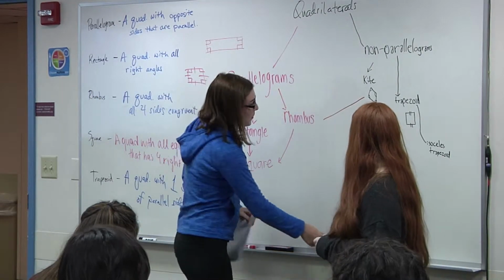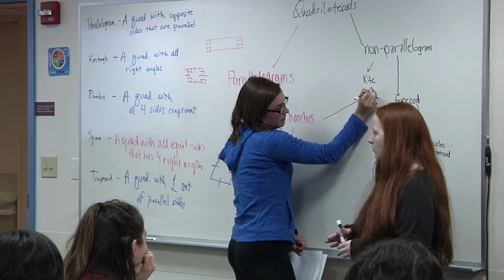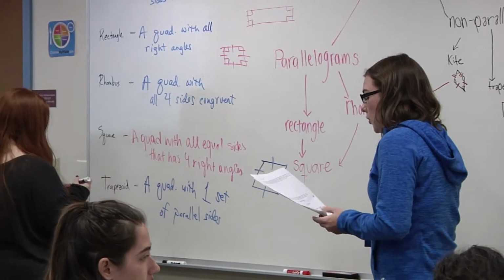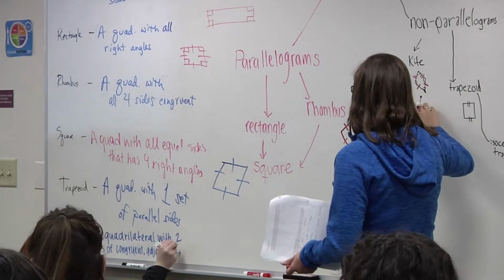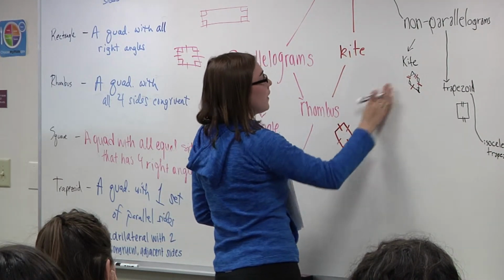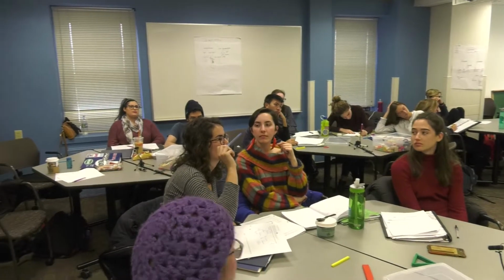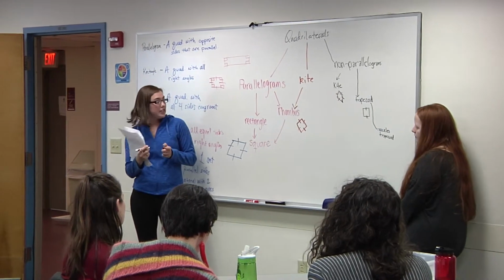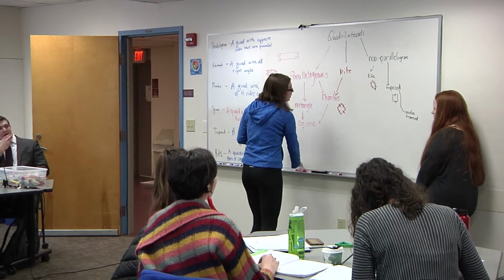Boston University Math Education